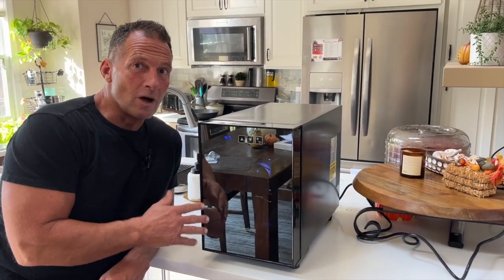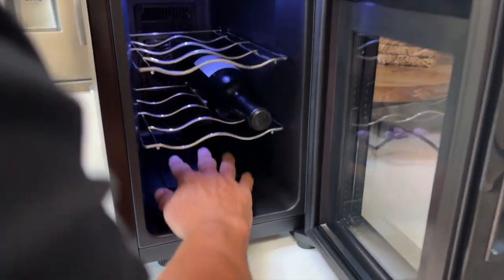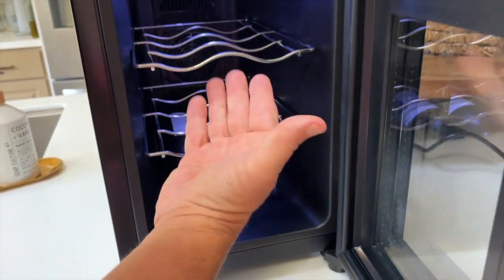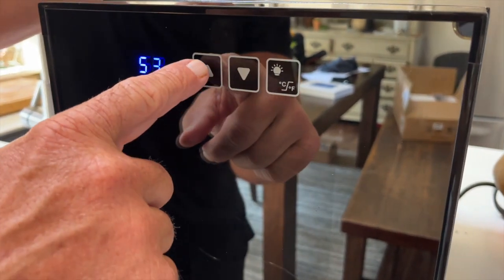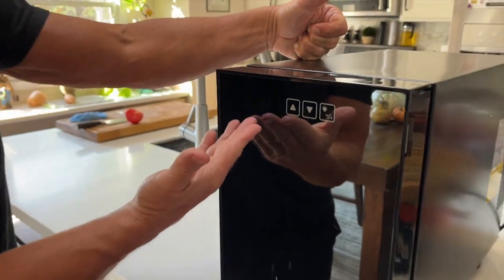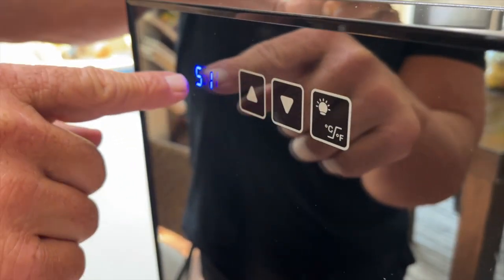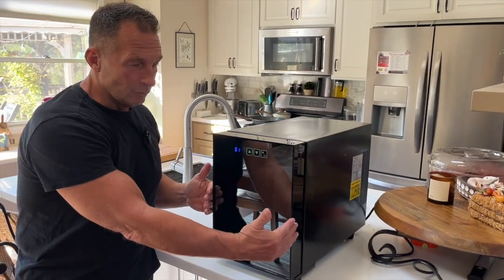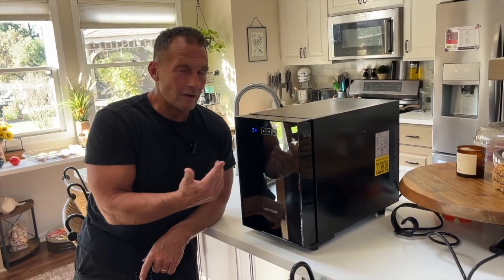6 Bottles Wine Fridge Countertop Wine Cooler Refrigerator